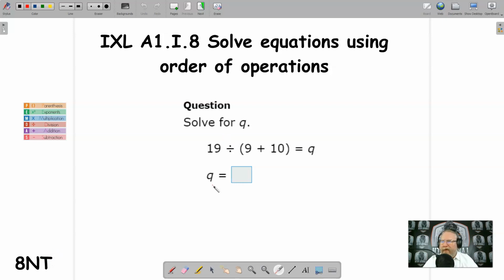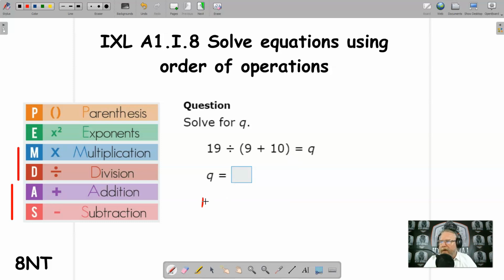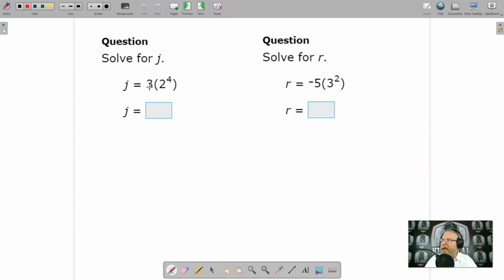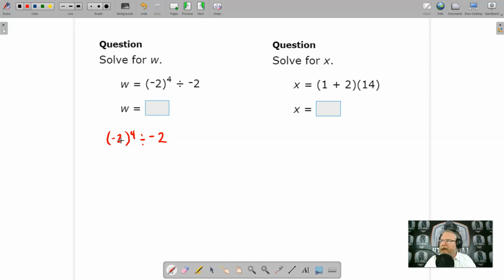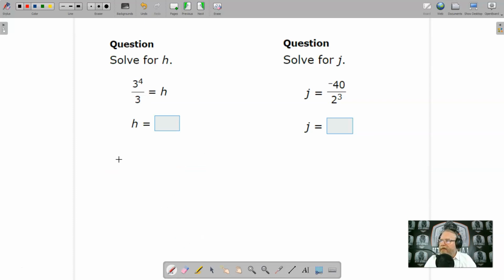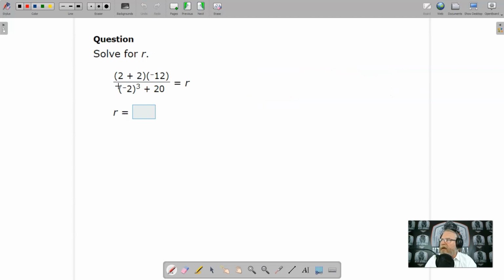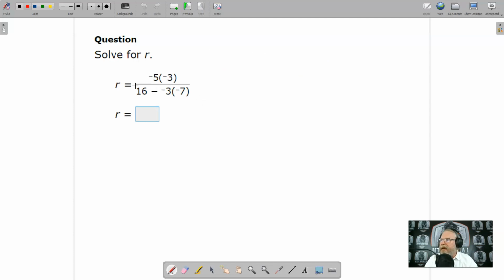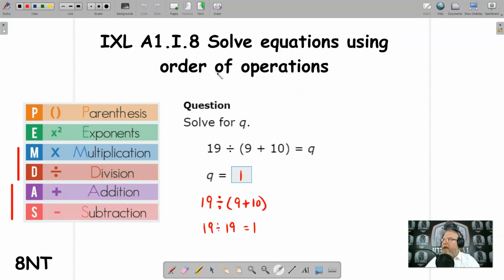IXL A1.I.8 Solve equations using order of operations (8NT)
This video demonstrates the objective of using order of operations. This video relates to the IXL A1.I.8 activity. 8NT